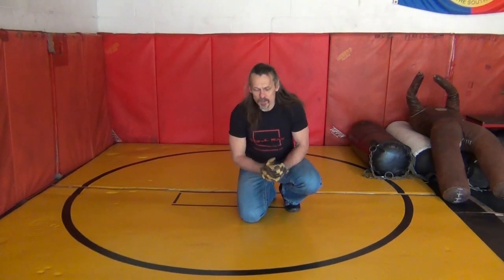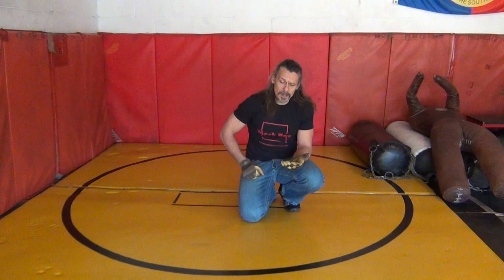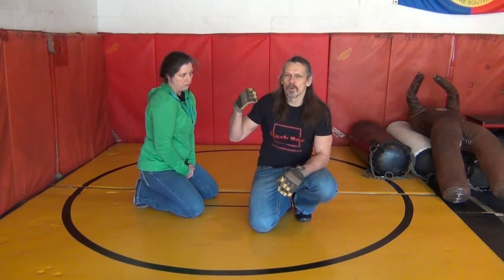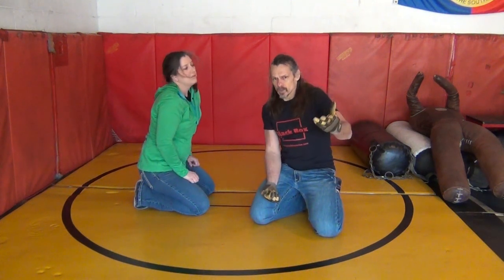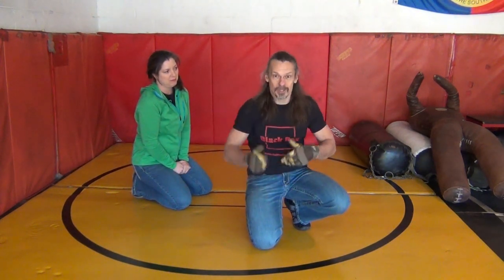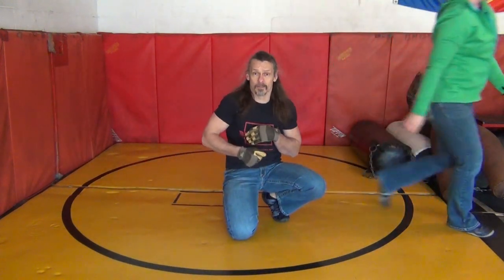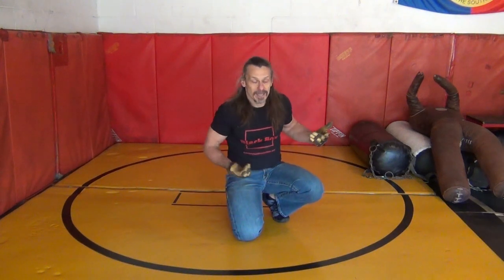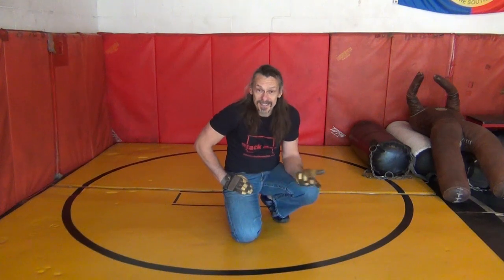Mark Hatmaker Demos Limb Plucking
Crew, here is much ado about Lower Limb Plucking, for the entire Drill-Set